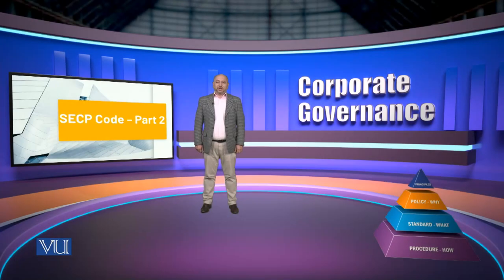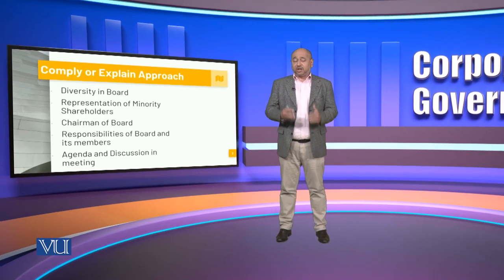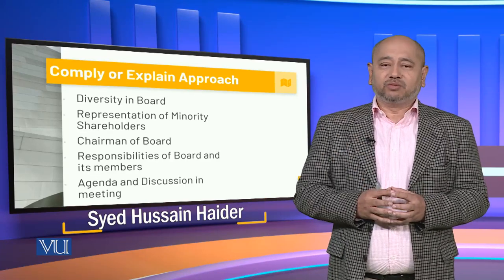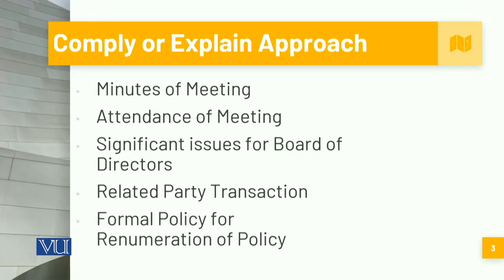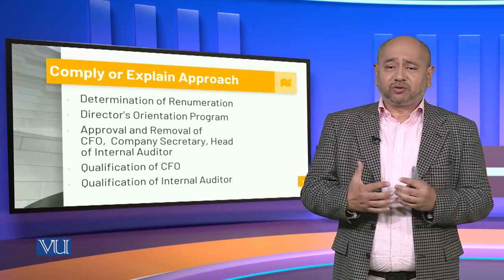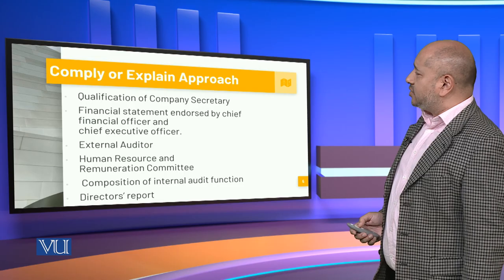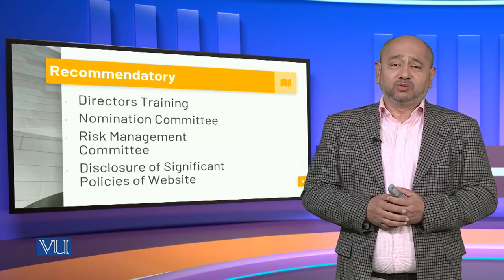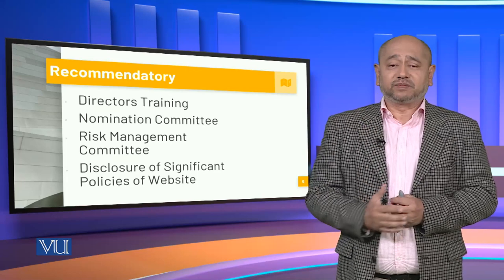SECP Code - Part 2 | Corporate Governance | MGT717_Topic184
Topic184: SECP Code - Part 2,
By Syed Hussain Haider